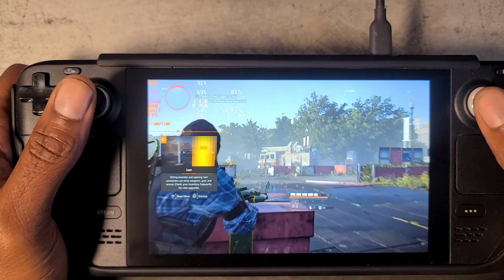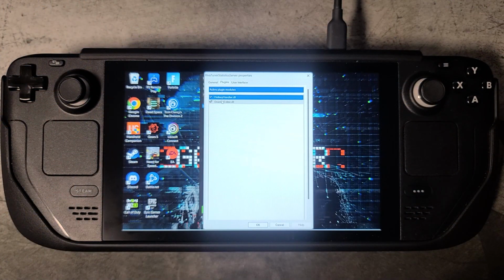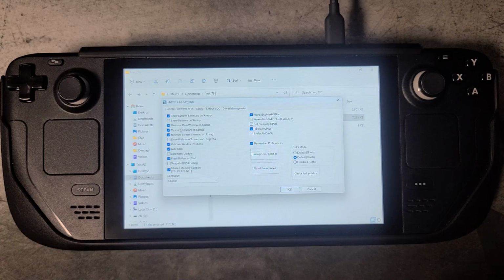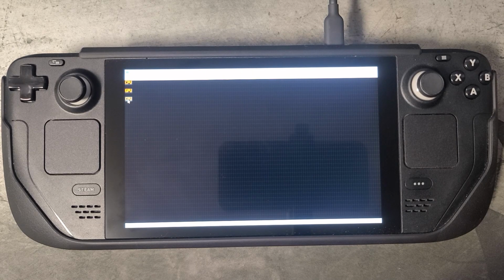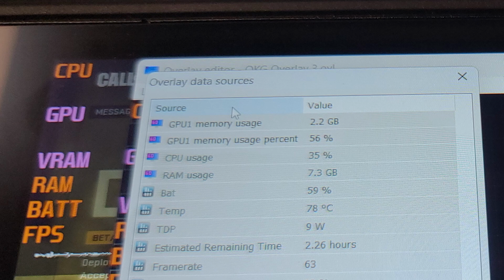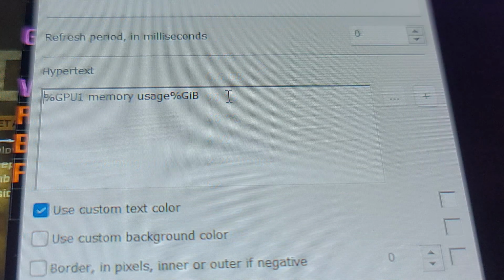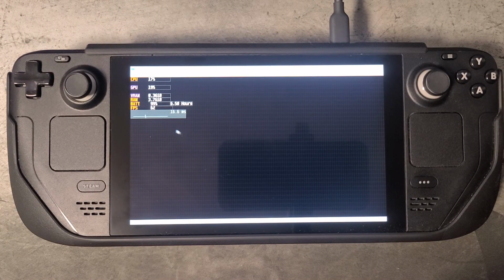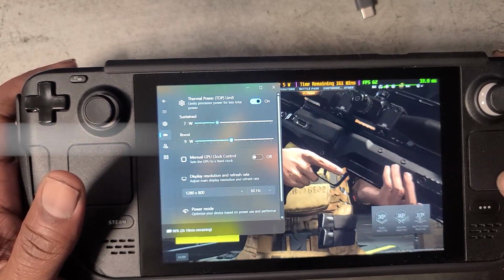How to Create Your Own Performance Overlays! | Steam Deck | ROG Ally | Ayaneo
Today we will be covering how to create your own custom overlays for the Steam Deck, ROG Ally and Ayaneo handhelds running Windows using RTSS anf HWiNFO. You will no longer have to scour the internet for a good overlay. You can make one yourself. And with our step-by-step tutorial its as easy as 1-2-3. If you have any questions or need assistance, feel free to drop by our Discord server. Link is in this description.

Chapters:
0:00 - Intro
1:29 - What You'll Need
2:28 - RTSS & HWiNFO Settings
5:59 - Building a SteamOS Style Overlay
12:35 - Setting Up a Hotkey for Overlay Toggling using Handheld Companion
13:00 Monitoring TDP and Seeing how changes to TDP Update in the Overlay
13:53 - Wrapping Up

Hardware:
Steam Deck 1.5 TB Dual Boot with SteamOS and Windows 11